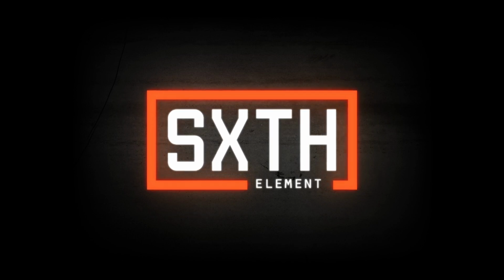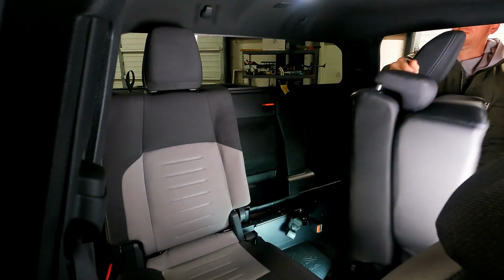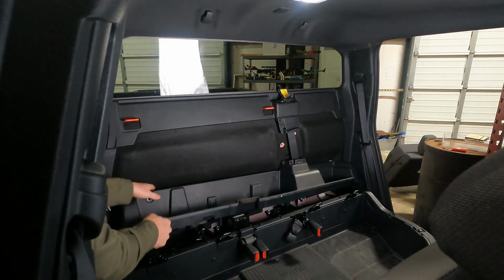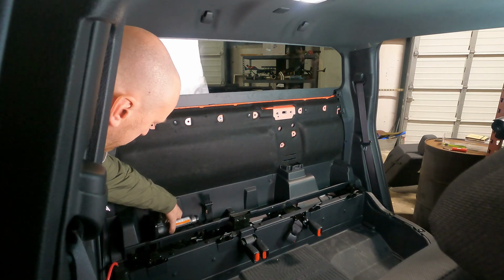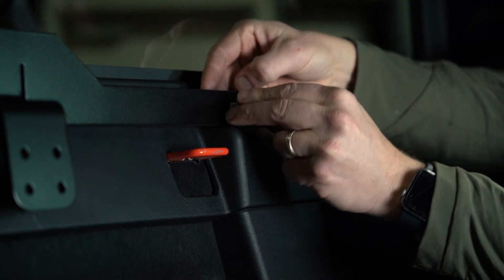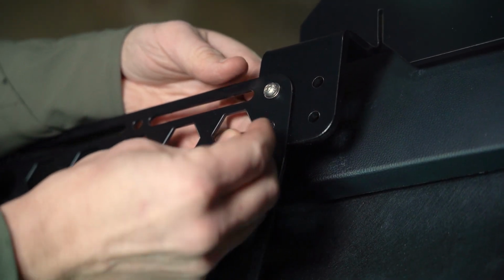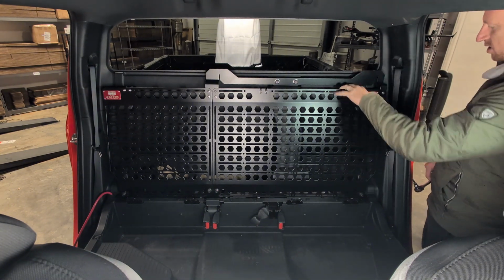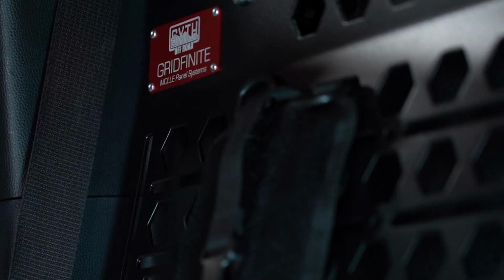Tacoma Rear Seat Delete Molle Panel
Our rear seat delete kit for the 2024+ Tacoma blends seamlessly with your vehicle, giving you that refined, OEM-like finish while maximizing interior utility.
Built from lightweight yet durable aluminum, our GridFinite products are designed to keep weight down without compromising strength. Perfect for all your off-road needs, this kit ensures that your rig remains agile while maintaining heavy-duty resilience.
Absolutely no drilling or cutting required – this kit is 100% bolt-on. Make the most of your available space with an easy installation that prioritizes both durability and usability. Transform your Tacoma into the ultimate adventure machine!

You can find our products at any of the links below or go to sxthelement.com for more information!